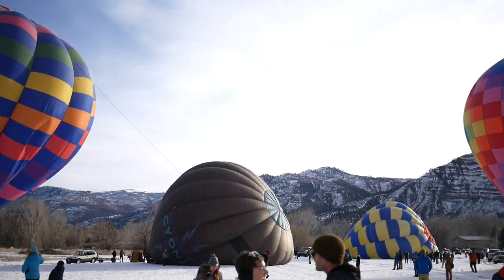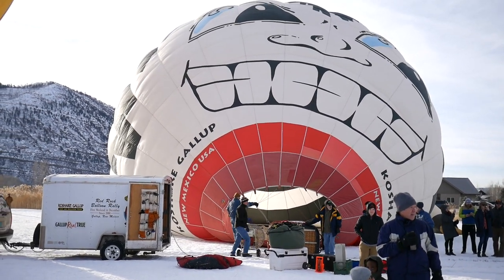A Rockin' Snowdown - Hot Air Balloon Launch (Durango Colorado - 2020)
We went to the Hot Air Balloon Launch on February 1, 2020 in Durango Colorado for the 42nd Annual Snowdown Festival. There was also a visit from the Durango Silverton Narrow Gauge Train! It was cold but a lot of fun overall.

Song #2 Ikson - Escape
Song #3 Ikson - Dream
Song #4 Ikson - Among Stars